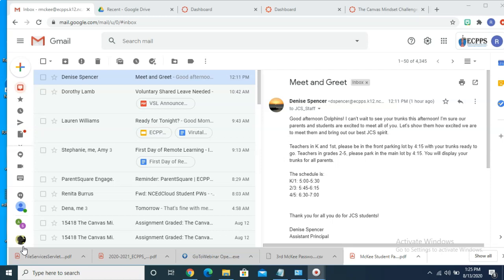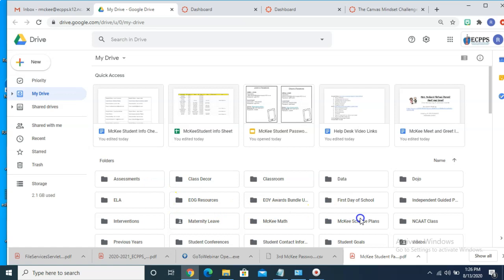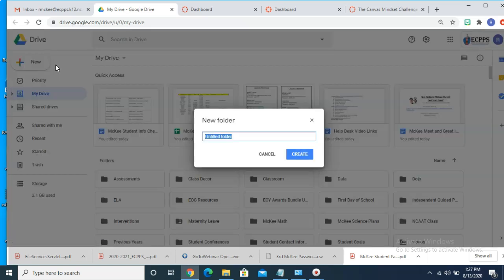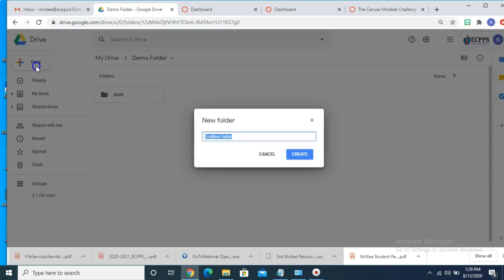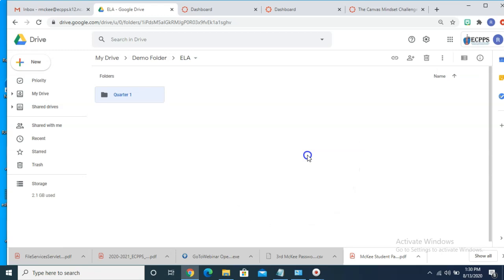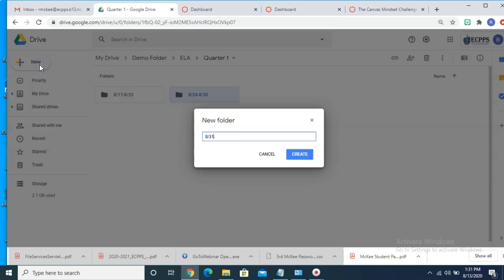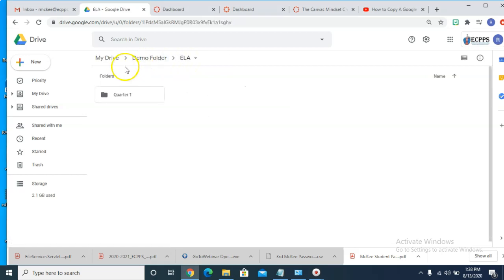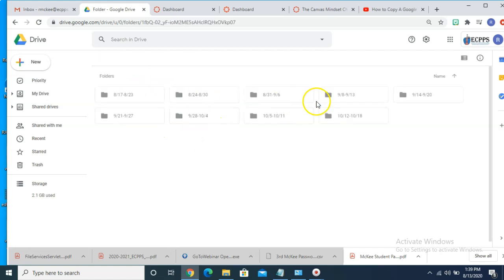Creating Google Folders